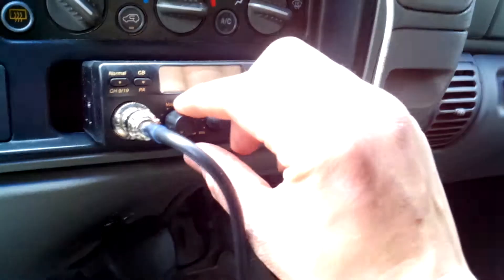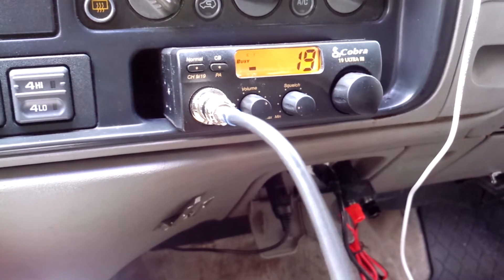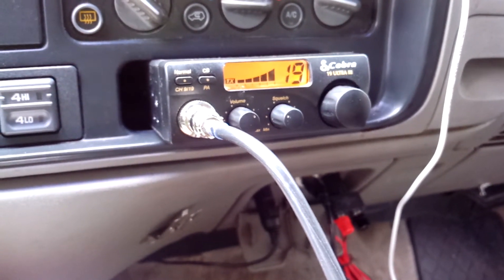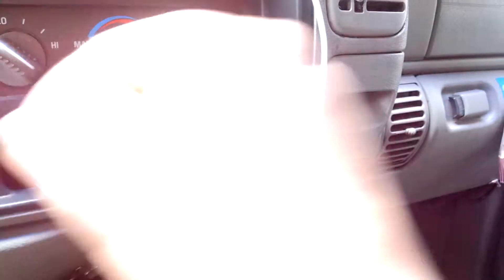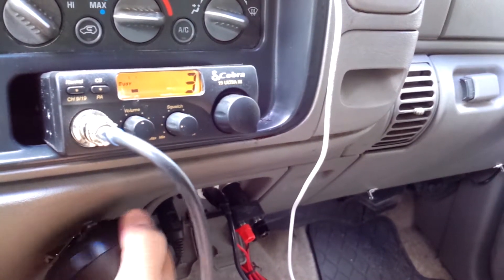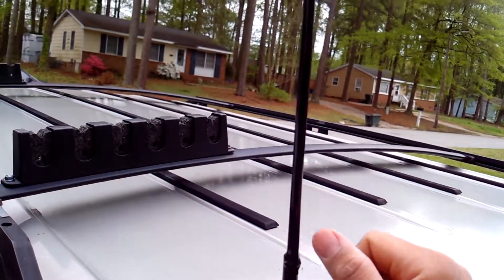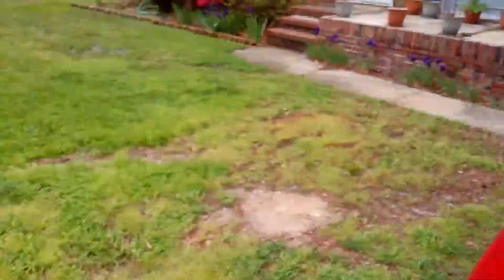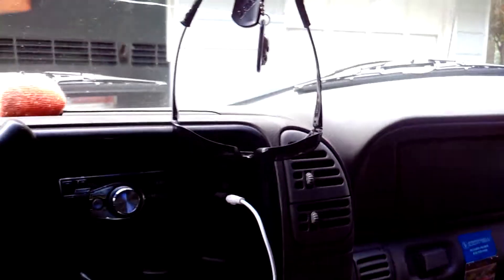Got the CB radio hooked up.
Got everything set up for now.

This is where I got the idea from these videos.